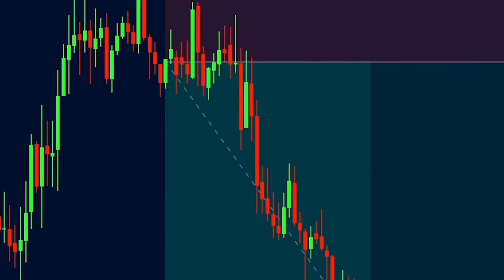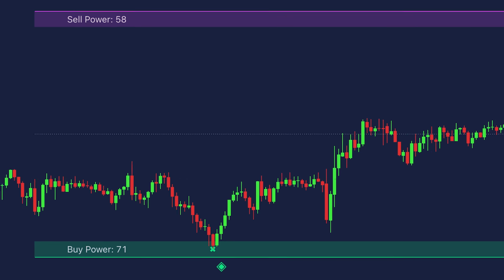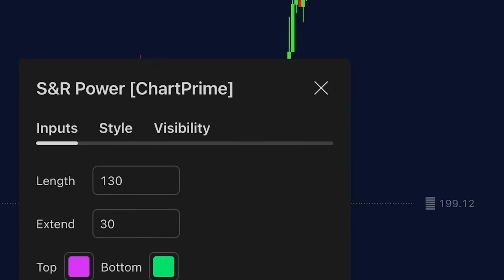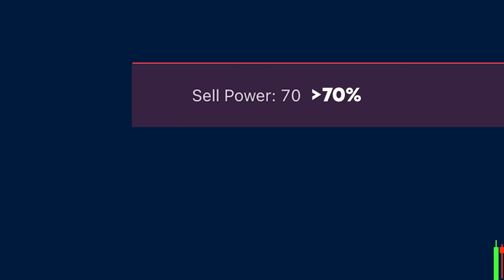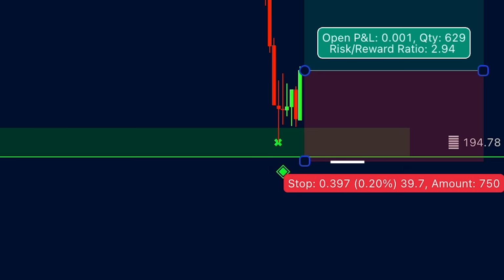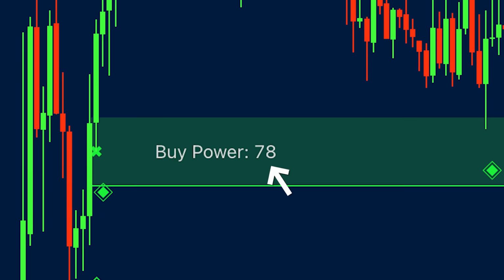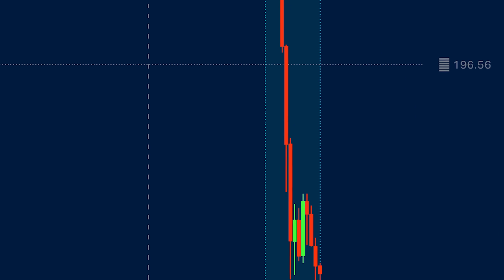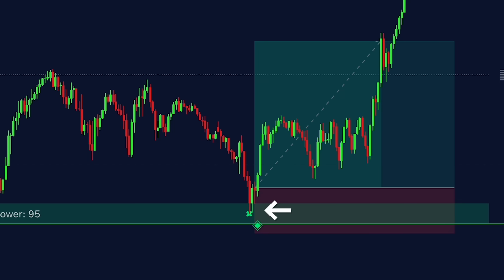NEW TradingView Indicator That Shows You Exactly Where To BUY & SELL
In this video, I test a brand-new TradingView indicator that highlights clear buy and sell zones with impressive accuracy.
I put this indicator to the test on forex, crypto, and stocks, showing how it performs across different market conditions. The goal is to see if this is one of the most practical and useful TradingView tools for 2025.